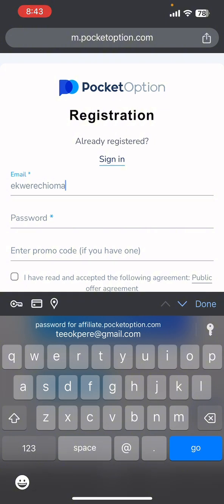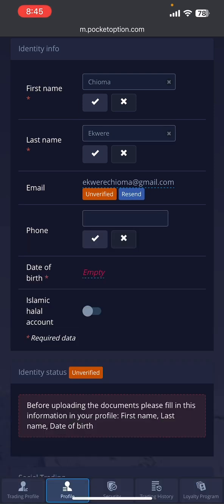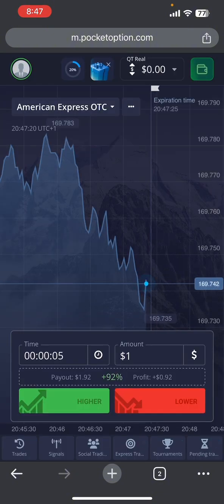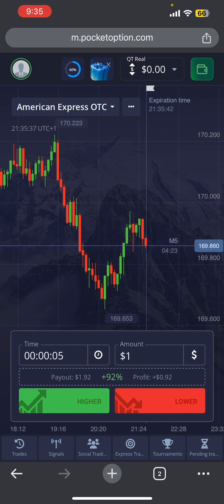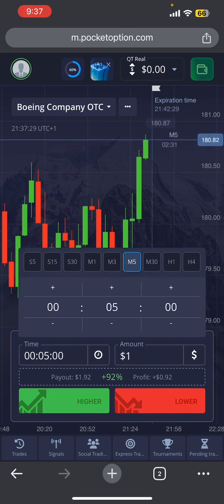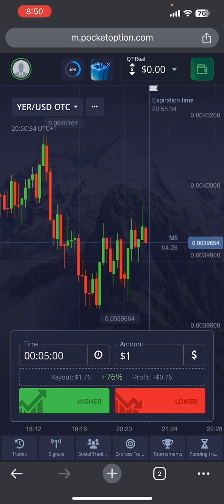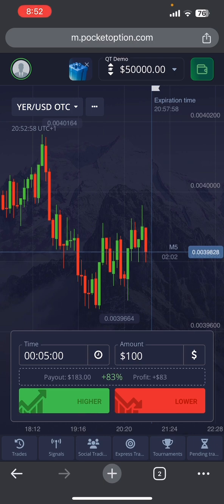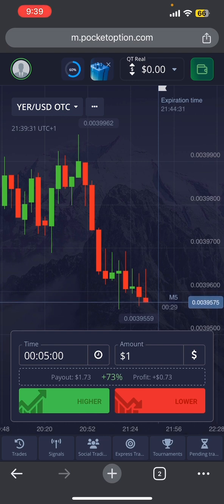Pocketoption overview 2024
A brief overview on a binary broker called Pocket Option.
- Fund the account
- Basic functionalities

Facebook Page:  ￼ / okpereanthonyjr